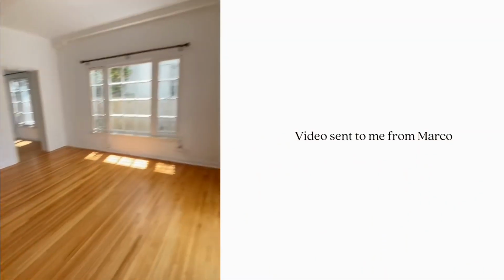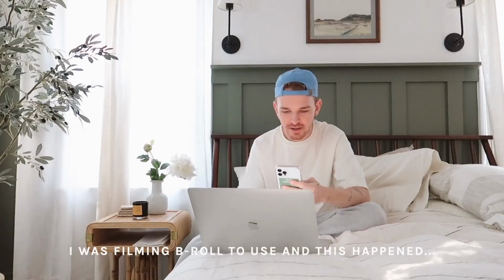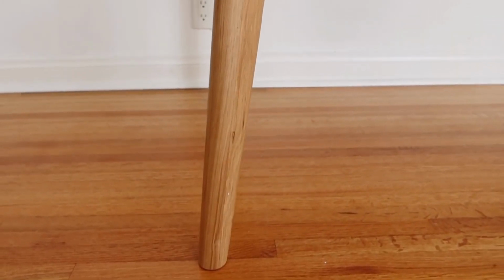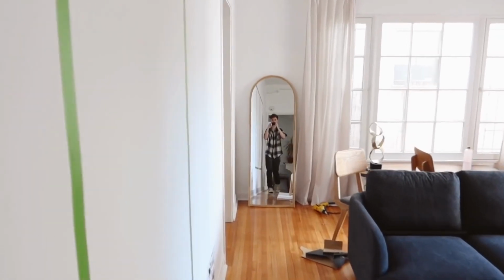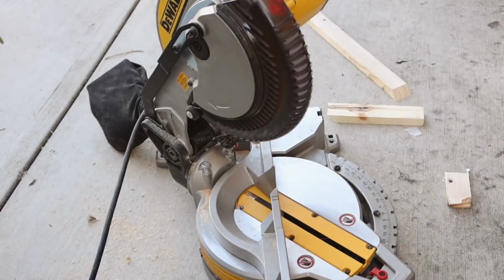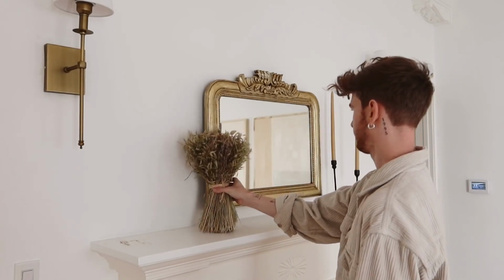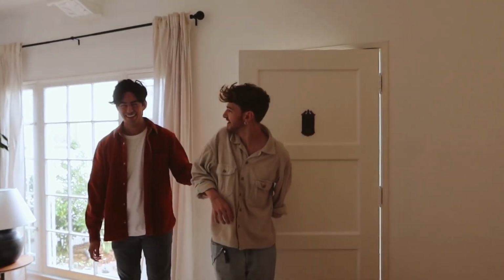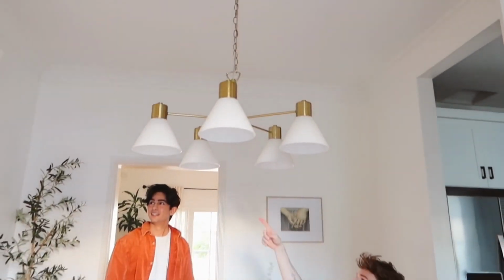EXTREMER WOHNUNGSUMBAU Er hatte keine Ahnung! + DIY-Dekoration und mieterfreundliche Hacks!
EXTREME APARTMENT MAKEOVER He had no idea! + DIY Decor & Renter Friendly Hacks!